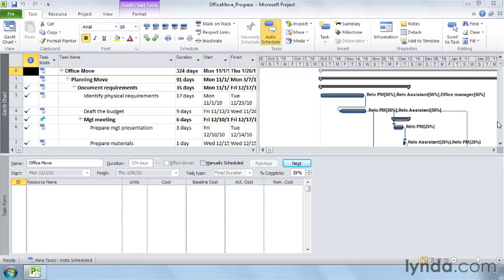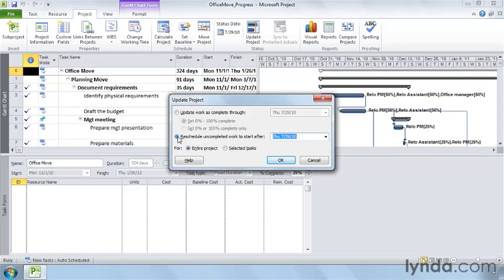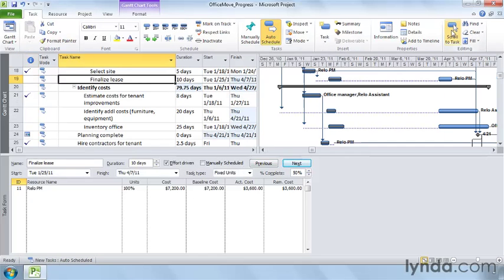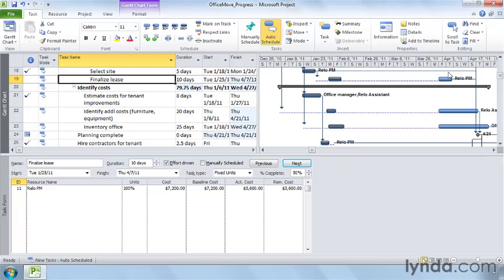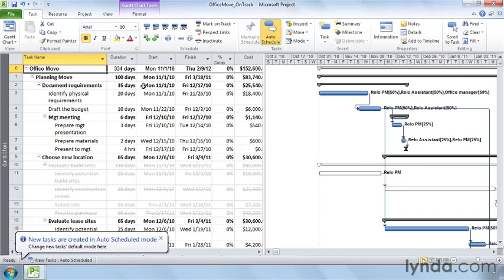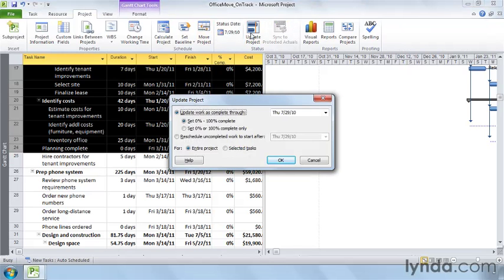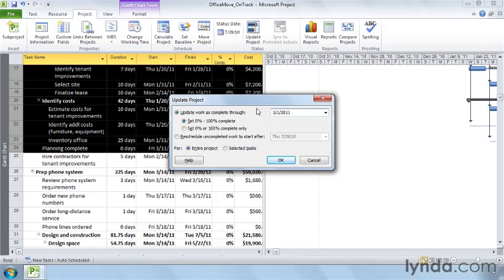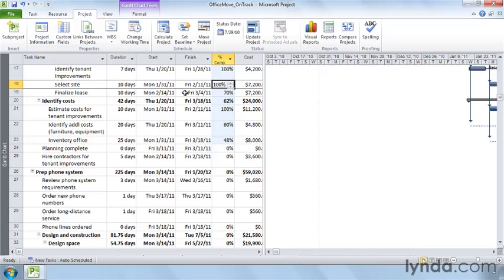0707 Making global progress updates to a project